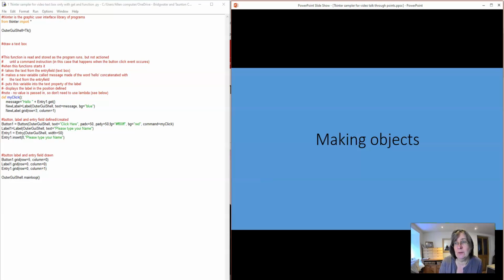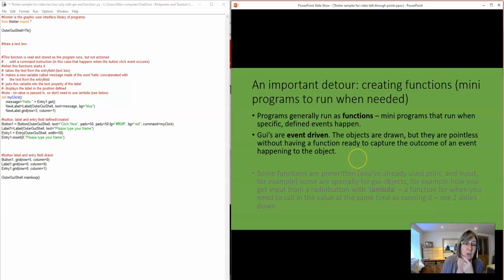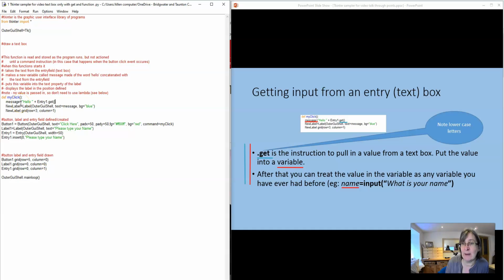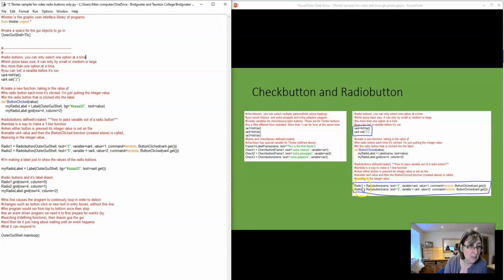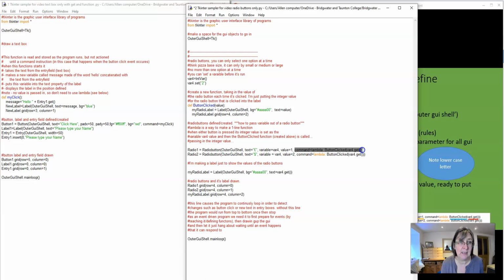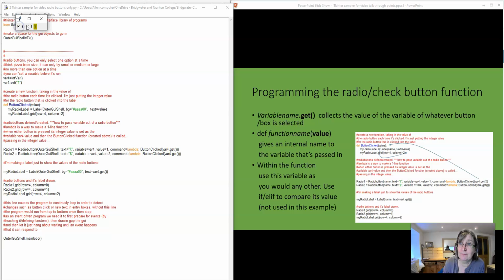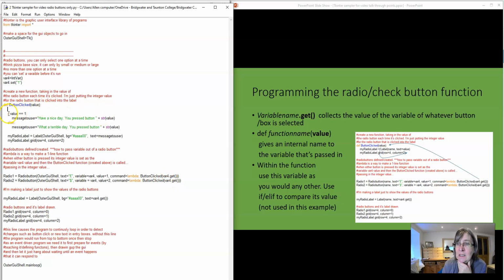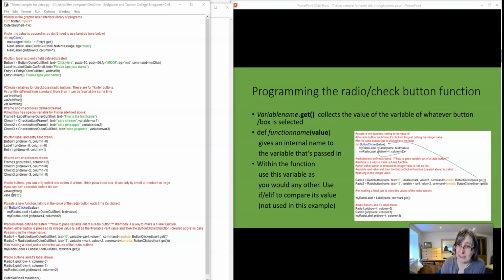Python 17 support for tkinter python gui for beginner to usable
Use this video to talk you through from beginning to writing a short gui based program with Tkinter. I have written this to be a sort of sampler program, using all the basic, but core features you need to begin using Tkinter. Suitable for BTEC Level 2 and Level 3 programming students who haven't programmed before and have understood the earlier videos of features of Python. or also for GCSE and A Level Computing students who are new to programming